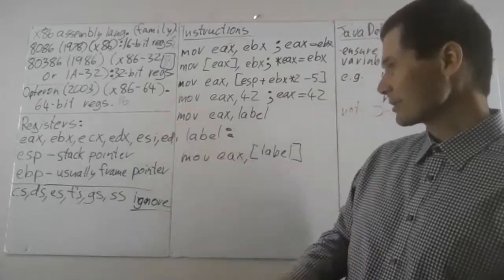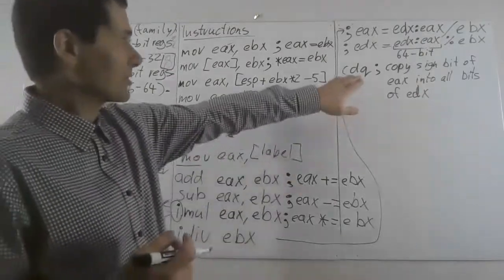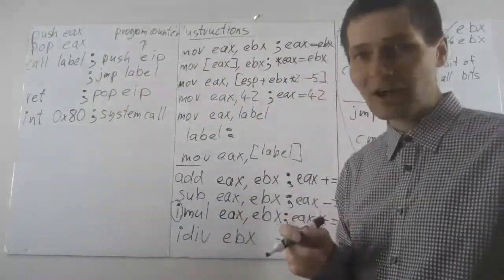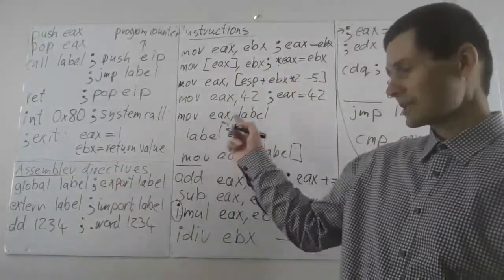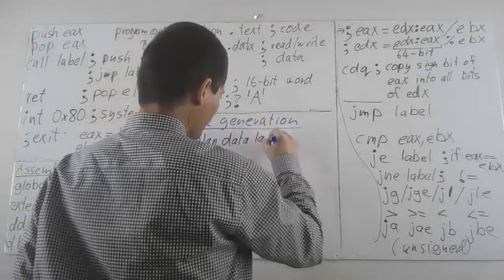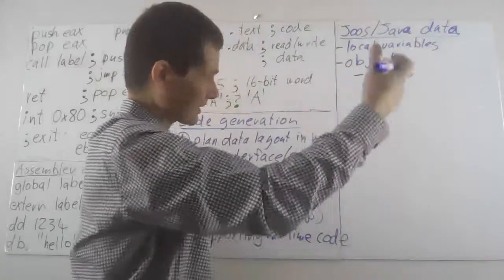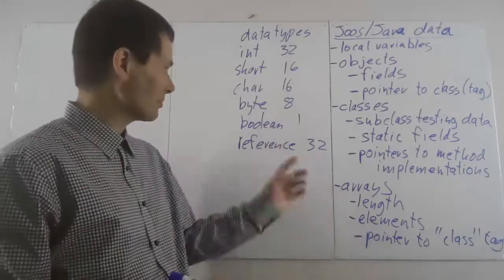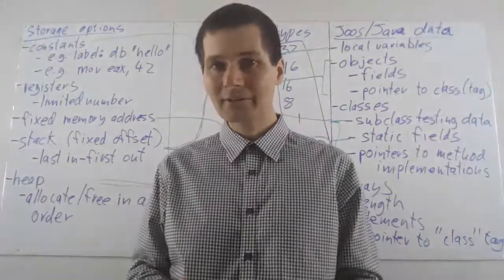CS 444 Winter 2021 Lecture 17 March 17